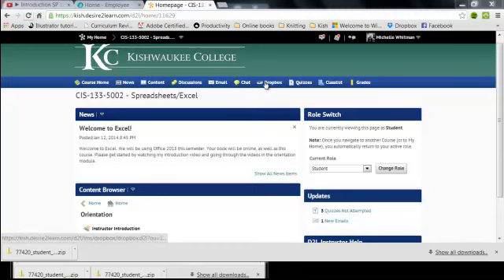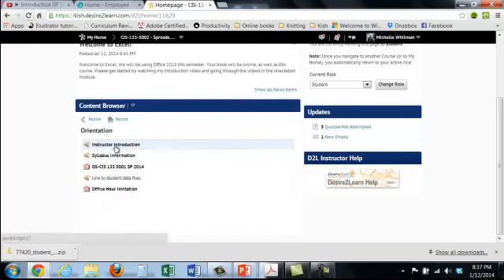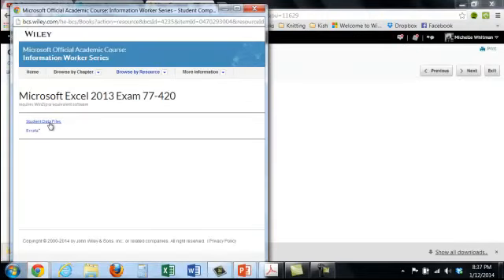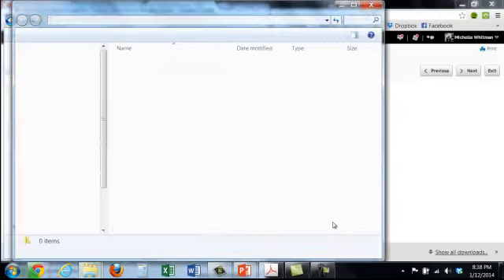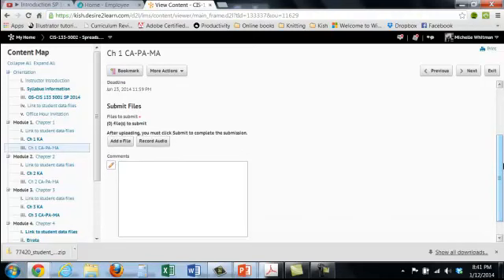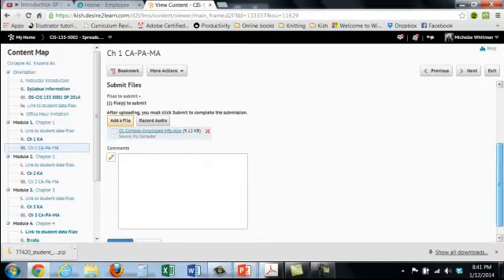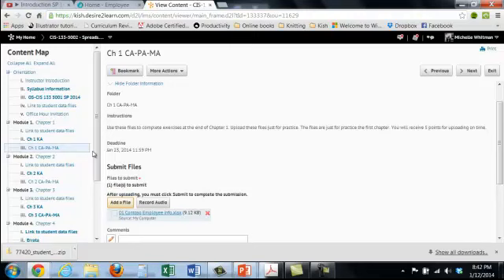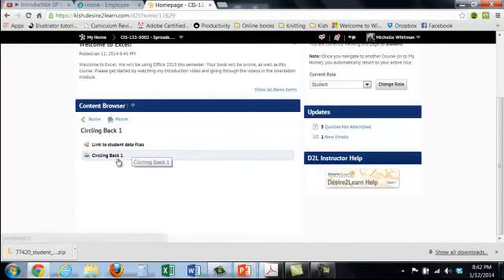Kish Excel 2014